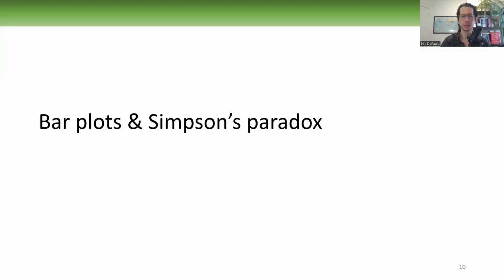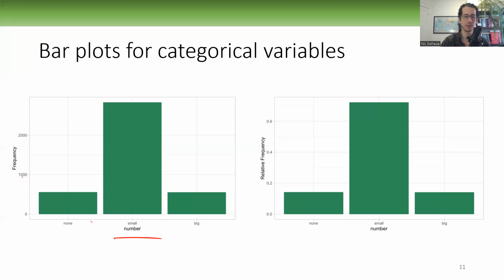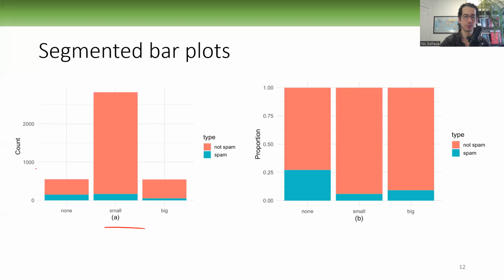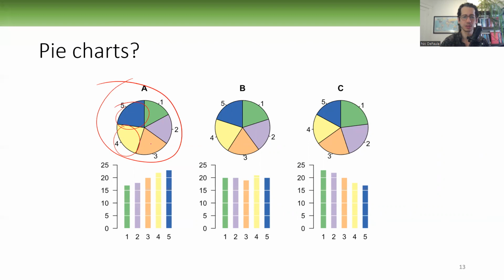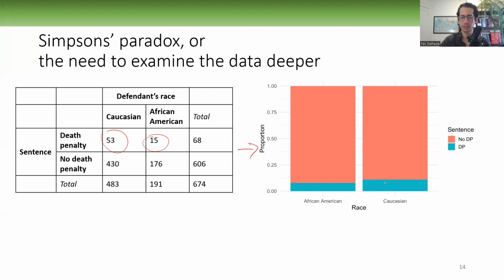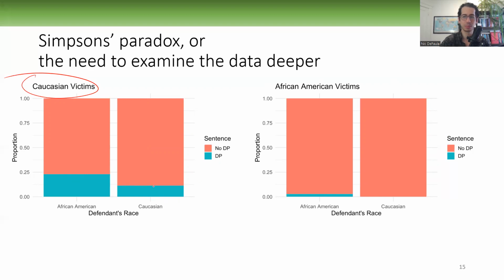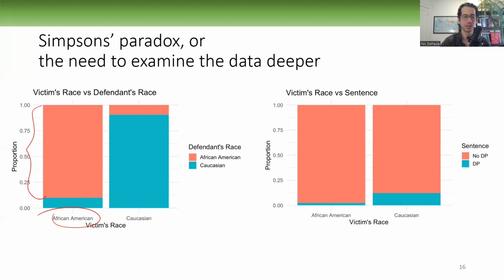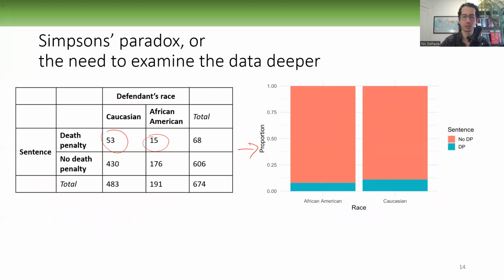6490 W3 2 Bar plots and simpsons paradox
Bar plots and Simpson's paradox explained: The association between race and death penalty sentencing